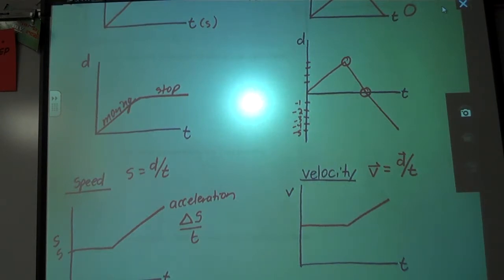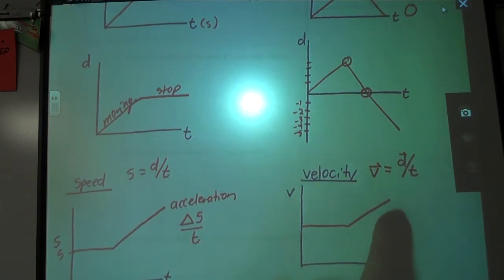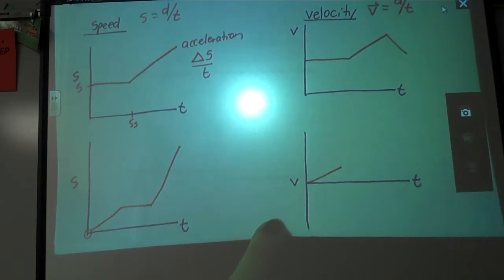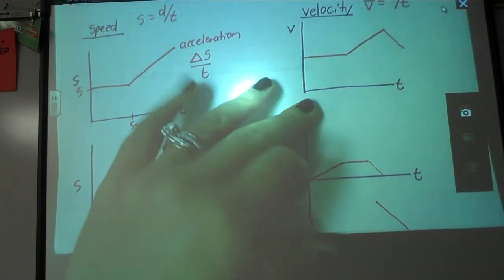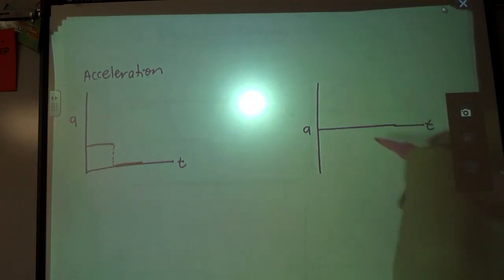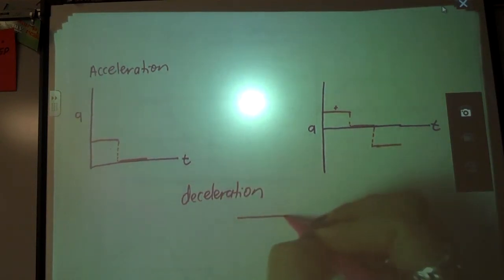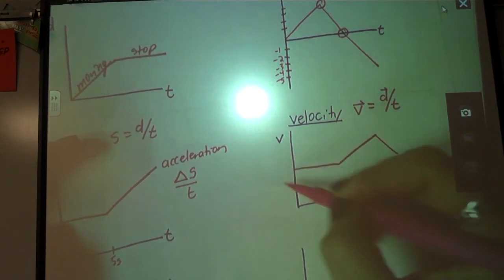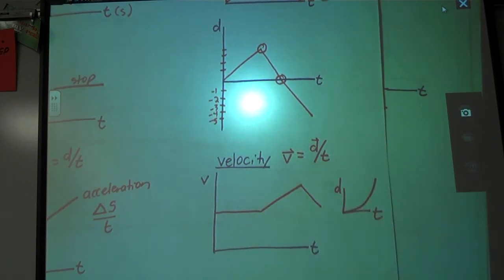intro to graphs pt2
Soooooo. . . my camera ran out of memory and this is part 2 of the introduction